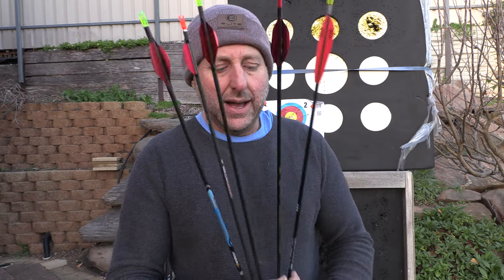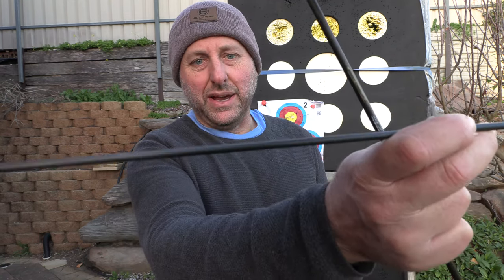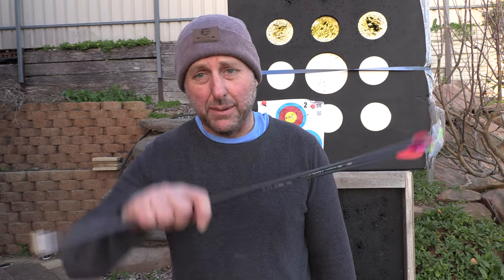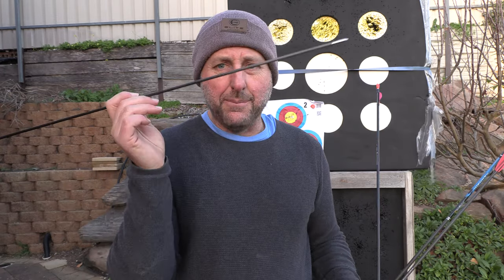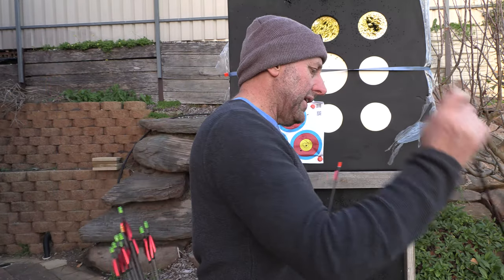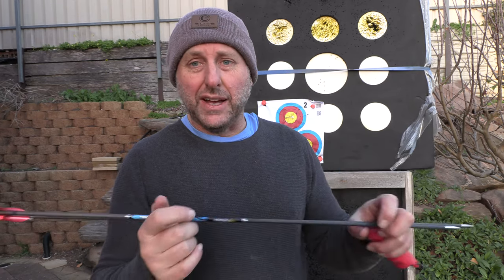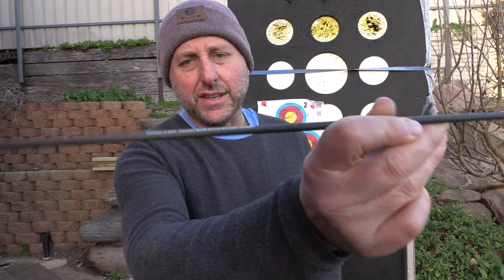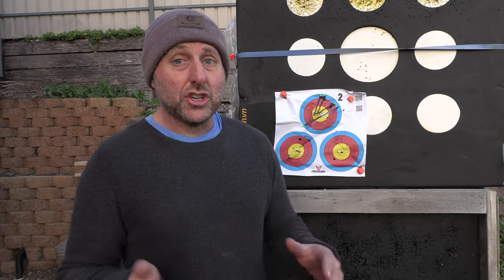Recurve Clout Arrows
We discuss choosing arrow spine, point weight and overall arrow weight and arrow speed for shooting Clout archery.

In the video we discuss 4 arrows we tested for Clout archery and we test 51# and 49# limbs.